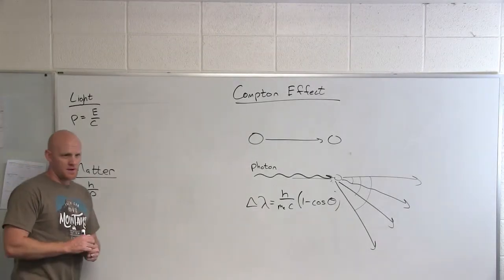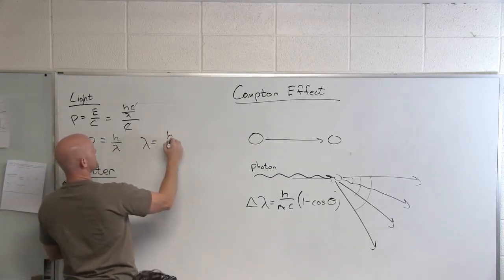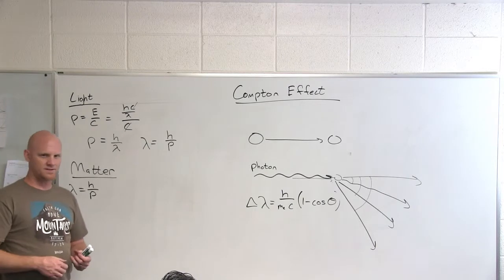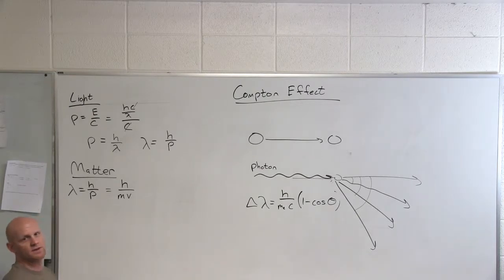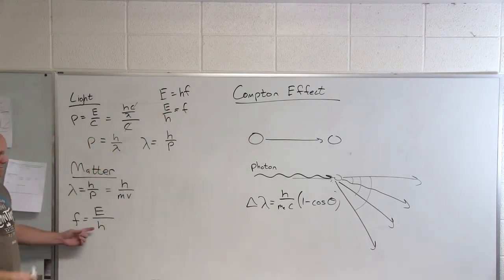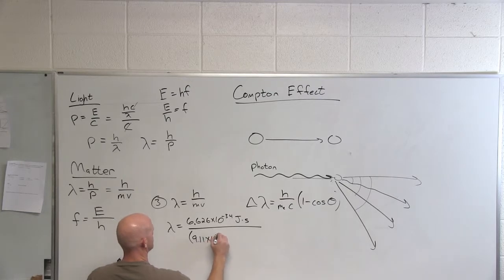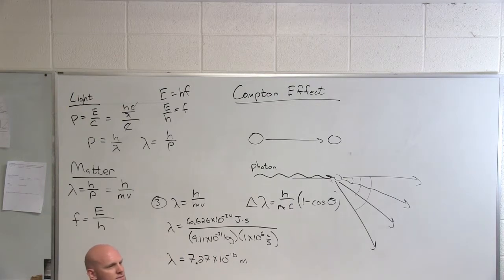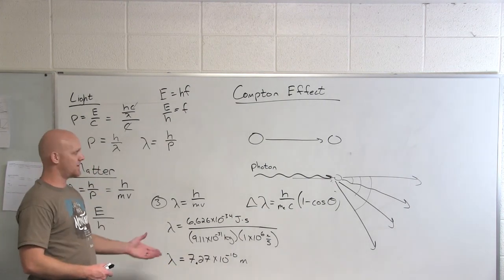25.5 The DeBroglie Wavelength of Matter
Chad breaks down the wave-like behavior of matter defining the de Broglie Wavelength of matter and its dependence on the mass and velocity of a particle.

Happy Studying!